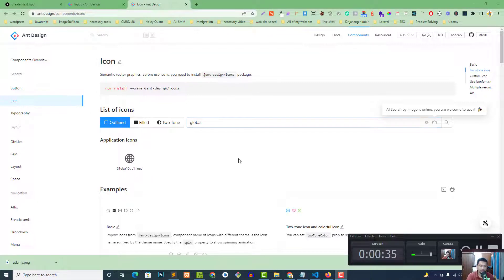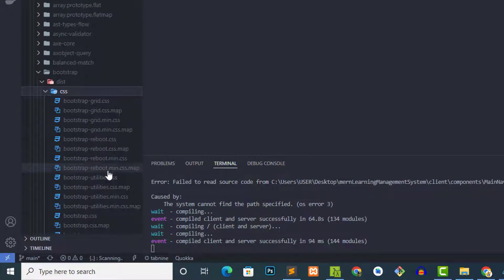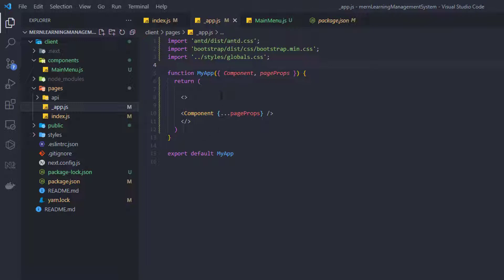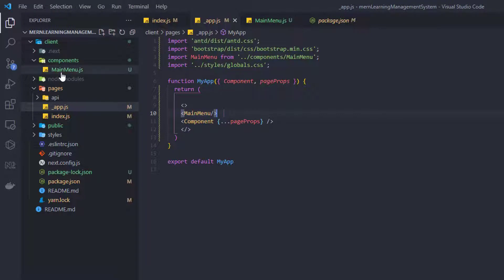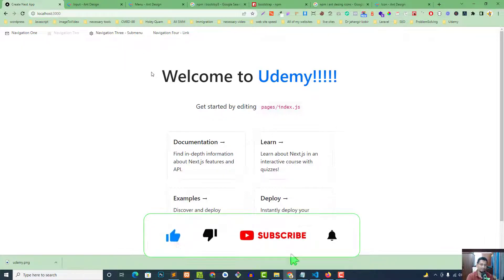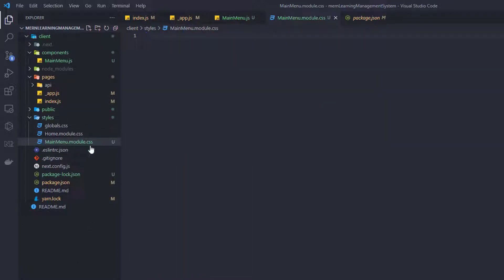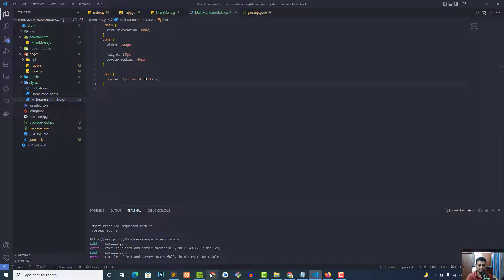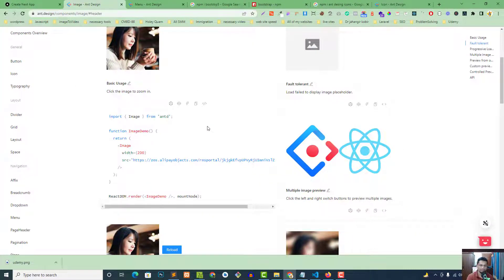MERN Stack udemy clone with next js part 2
MERN Stack udemy clone with next js. MERN Stack means for MongoDb, Express js, next js, react js etc. It will be an exciting
journey. Kinda react js tutorila and node js tutorial